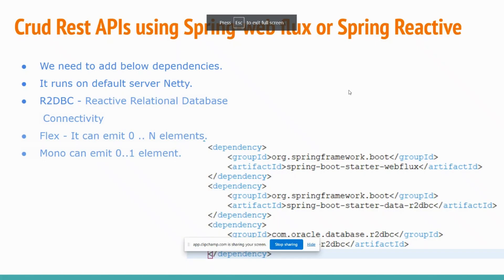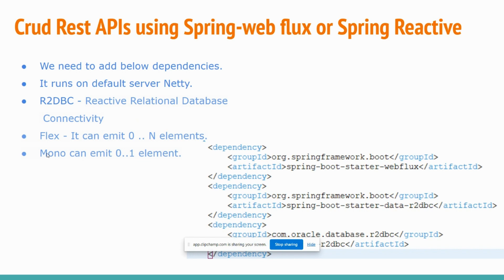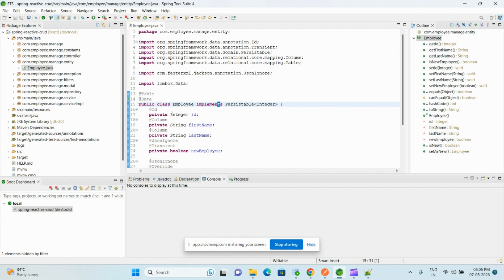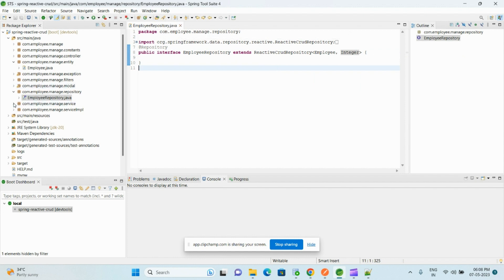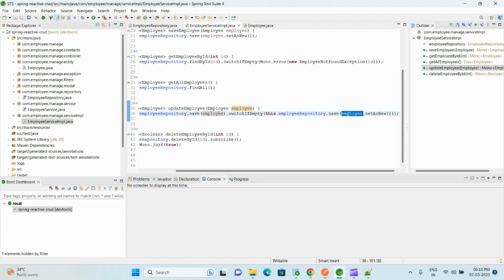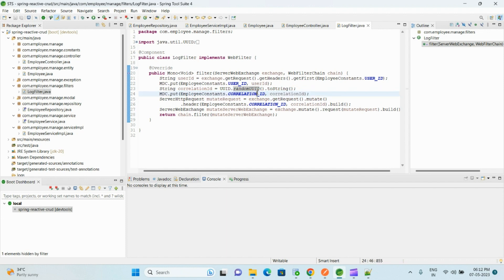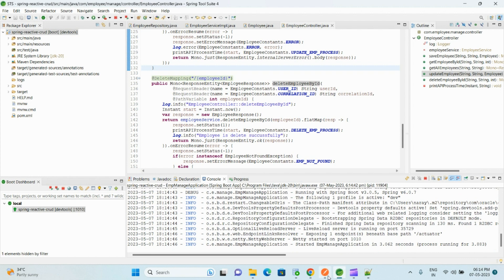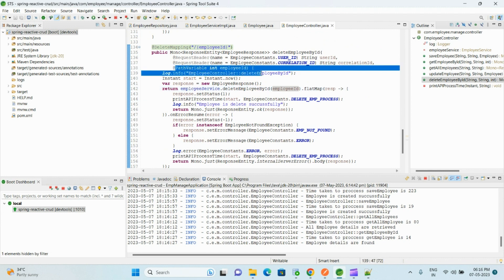10. Spring Reactive CRUD REST APIs | Full Stack Adda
Spring reactive REST APIs CRUD operations, Reactive programming in Spring boot 3, Spring reactive CRUD Oracle database, Spring boot webflux , Spring webflux
java spring, java spring boot full course, Spring boot java , oracle r2dbc, Spring data r2dbc, reactive spring boot , java reactive programming , crud operations in Spring reactive
Please find github repo link for demo source code .